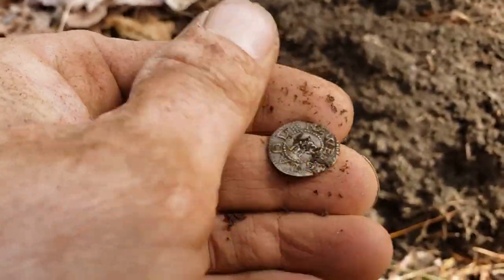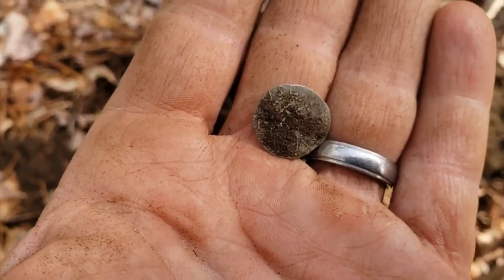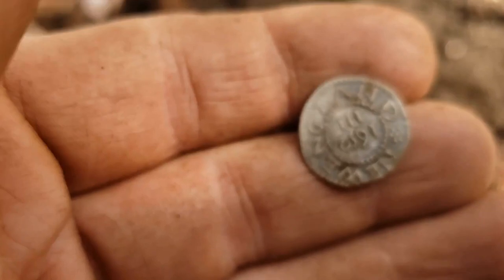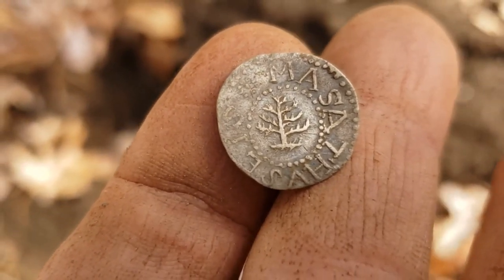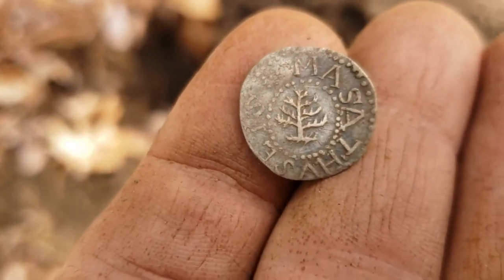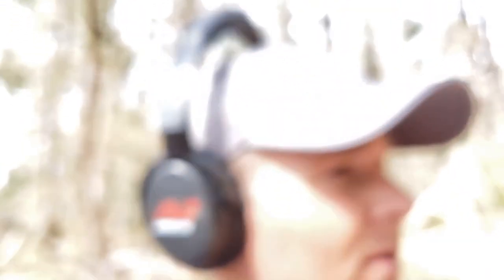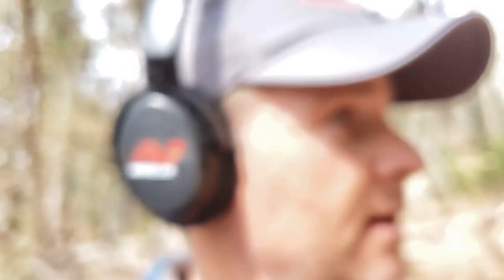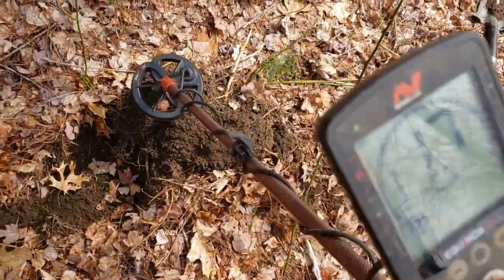Tree Coin. Metal Detecting bucket lister fresh out of the ground!